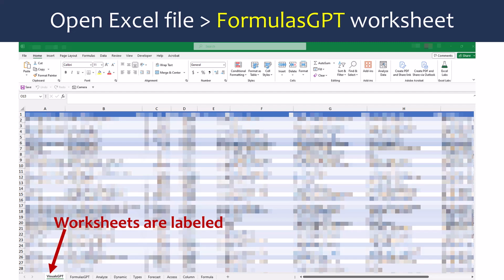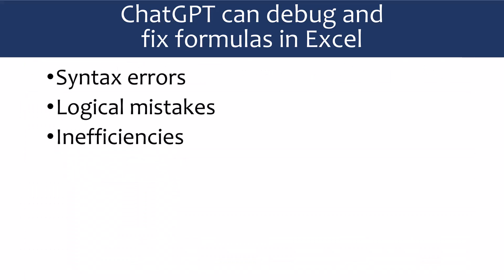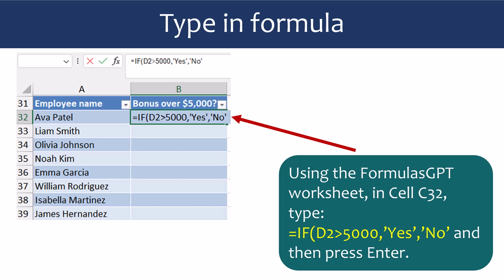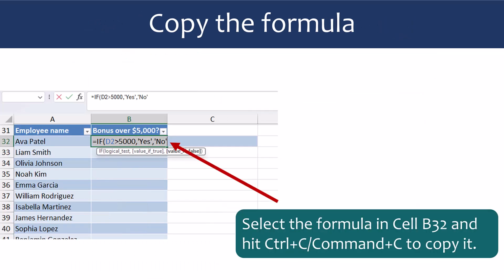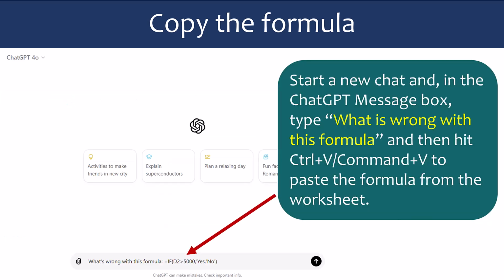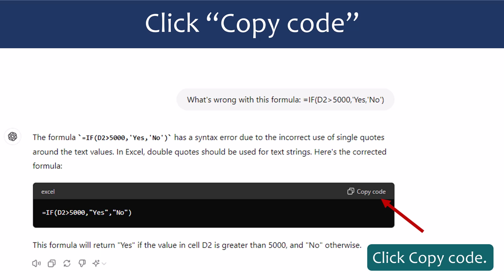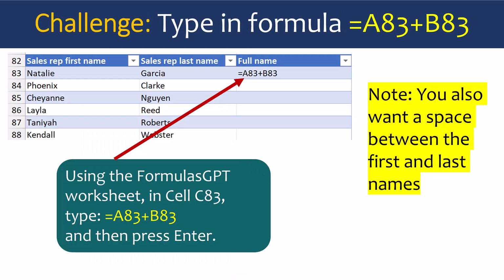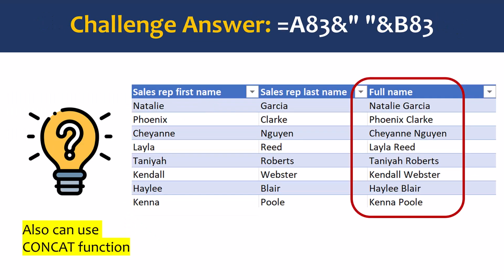Excel and AI: Debugging ChatGPT (rev. 7/2024)